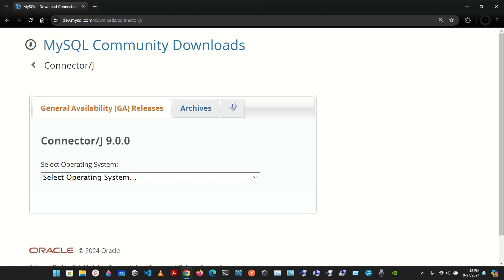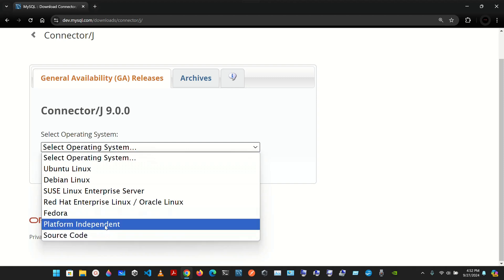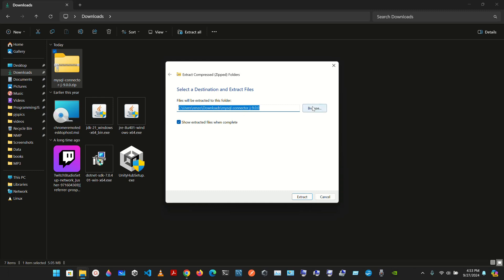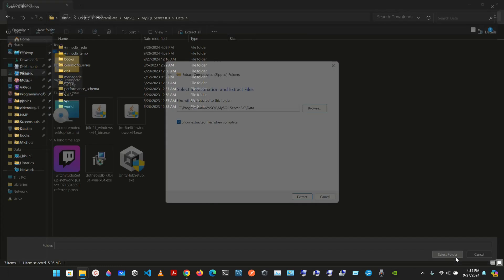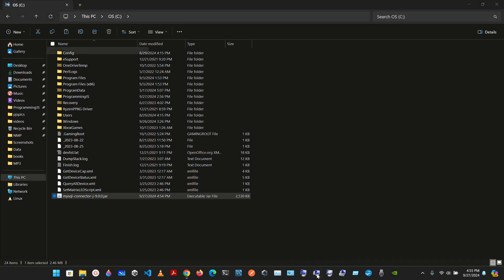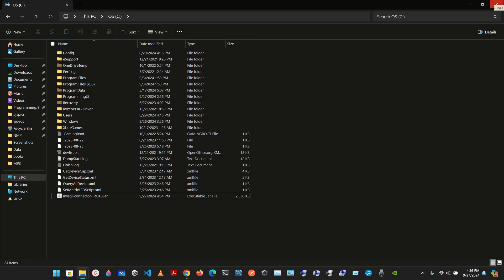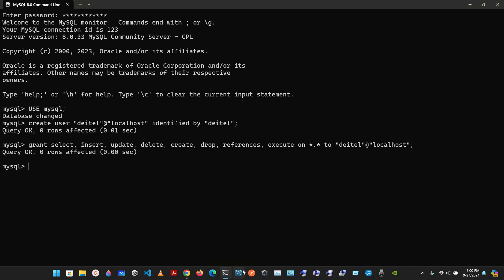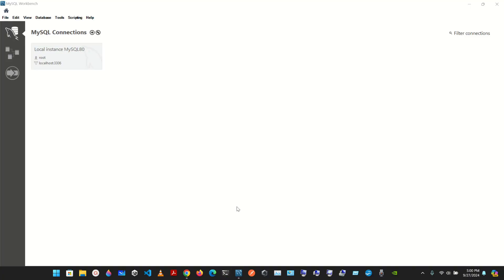Installing MySQL Connector/J - Java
Paul Deitel and Harvey Deitel.

Storing Student Grades in an Array in Class GradeBook
Passing Arrays and Individual Array Elements to Methods
Using the enhanced for statement to total integers in an array
Using Arrays to Analyze Survey Results
Die-rolling Program Using Arrays instead of switch
Using Bar Charts to Display Array Data Graphically
Calculating the Values to be Placed into the Elements of an Array
Initializing the Elements of an Array with an Array Initializer
Graphics methods fillRect and fillOval
Shifted and Scaled Random Integers - Java
Programmer-Declared Method Maximum with Three Double Parameters